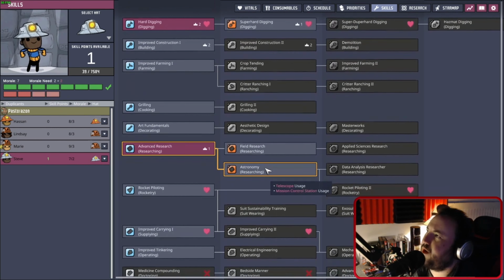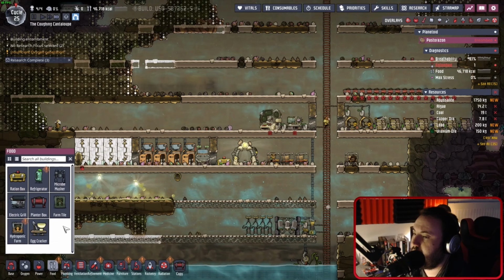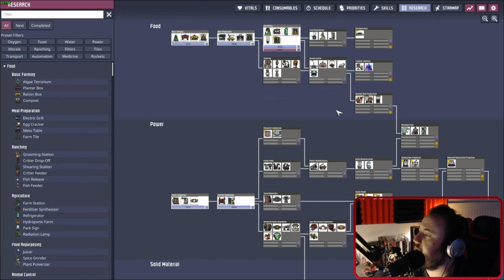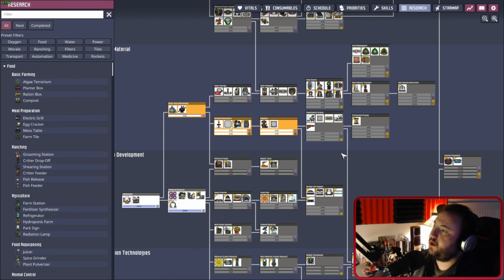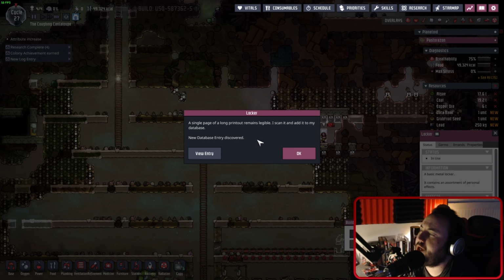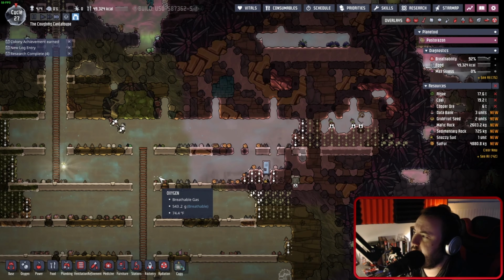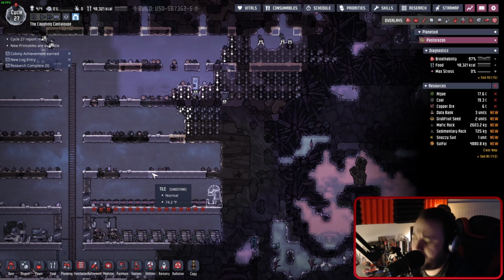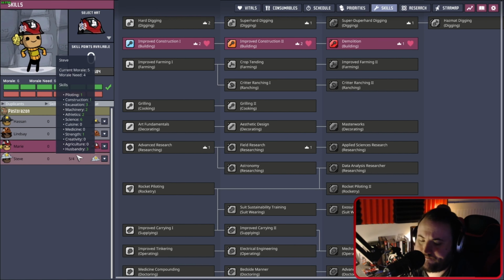Oxygen Not Included Ep. 06 | Some Sort of Interplanetary Something...Or Other?